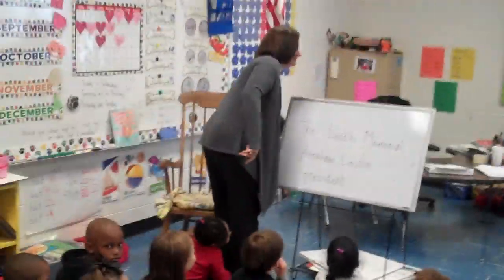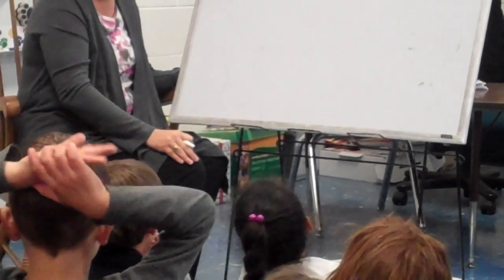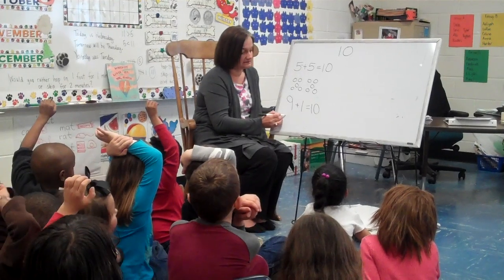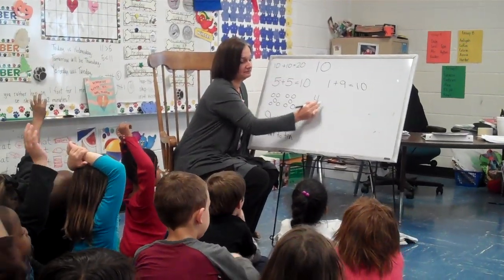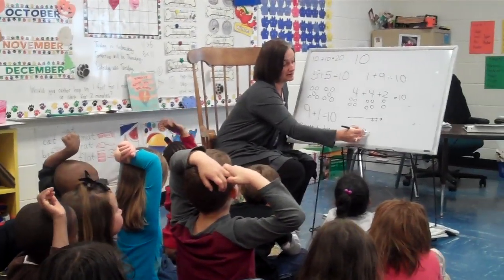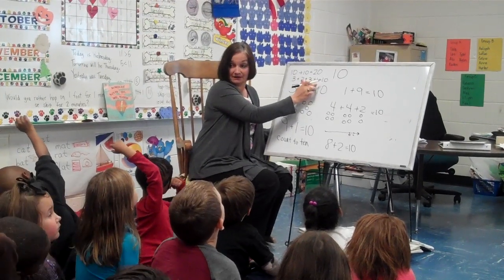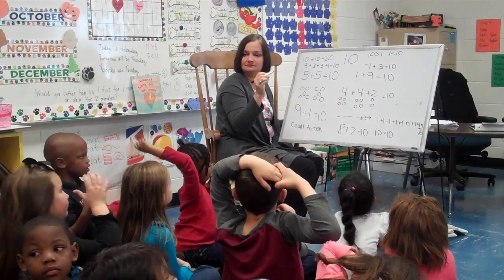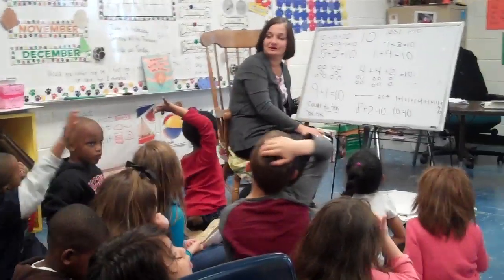Kindergarten Number Talks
This kindergarten class shows the benefits of consistently discussing number strategies.  Watch closely as they share what they have discovered about the number 10.